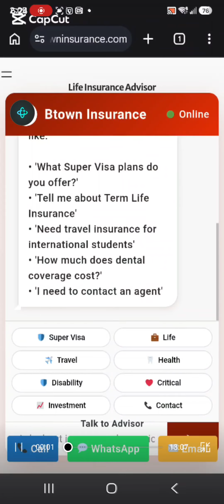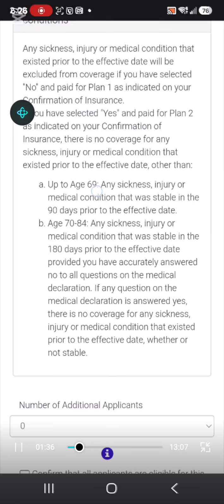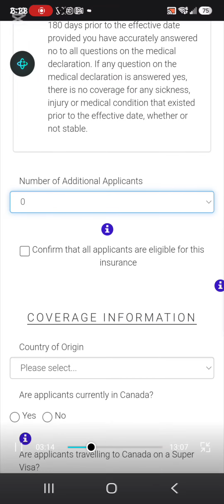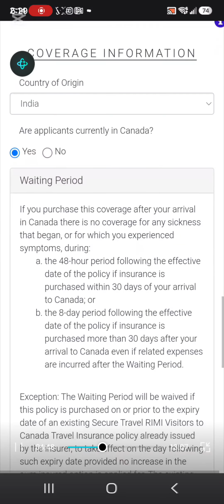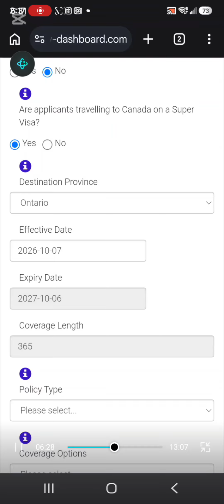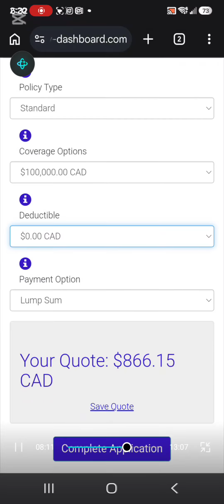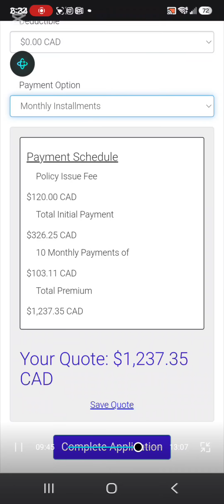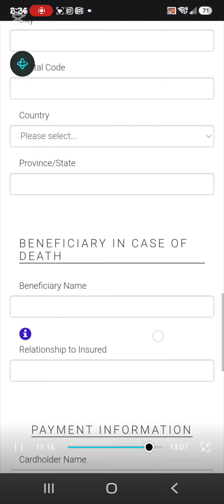RIMI SUPER VISA INSURANCE CANADA | What you MUST know before buying | Save $$$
RIMI SUPER VISA INSURANCE CANADA | Coverage, Benefits & How to Buy Online (2026)

Looking for RIMI Super Visa Insurance for your parents or grandparents visiting Canada?

In this video, we explain how RIMI Super Visa Insurance works, what it covers, payment options, refunds, eligibility requirements, and how to buy your policy online.

✅ What You'll Learn:

• What is RIMI Super Visa Insurance?
• Super Visa Insurance requirements in Canada
• Coverage options available
• Monthly payment plans
• Emergency medical coverage benefits
• Refund and cancellation options
• How to buy RIMI Super Visa Insurance online

RIMI offers flexible Super Visa Insurance solutions for parents and grandparents visiting Canada. Monthly installment options are available for eligible plans, making it easier for families to meet Super Visa requirements while managing costs. Super Visa insurance generally requires at least $100,000 in emergency medical coverage and a policy valid for one year. These requirements align with Canadian immigration rules.

📞 Contact Btown Insurance
Serving clients across Ontario and Canada.